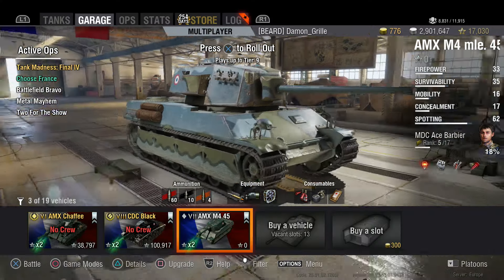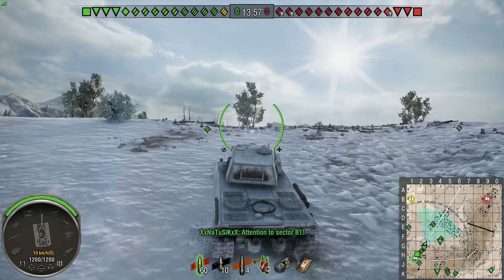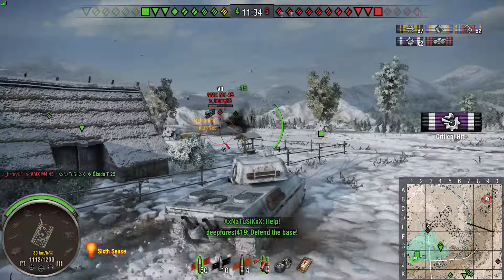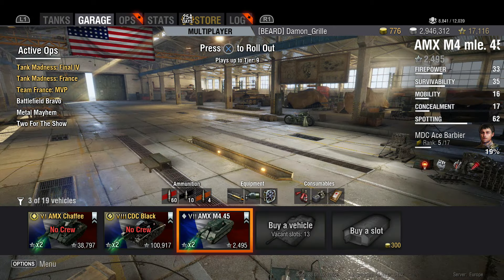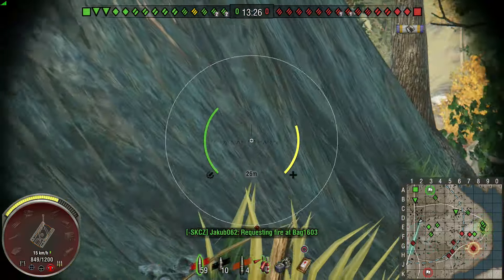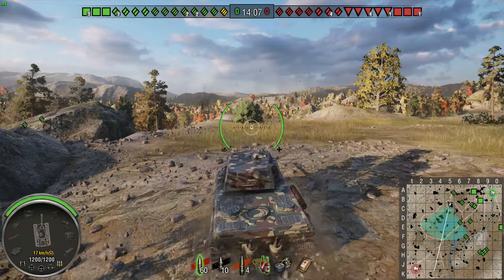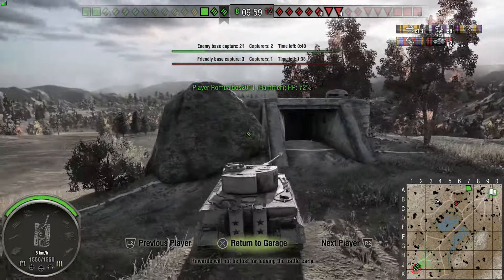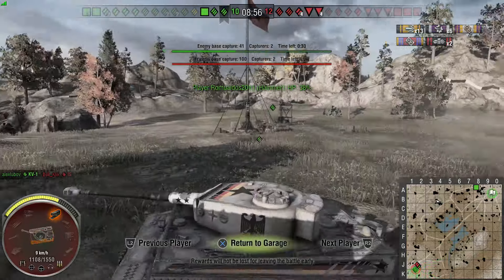AMX M4 mle. 45 - NEW TANK! - Road to Tier Ten - French Heavies (WoT PS4) #16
New tank unlocked! We try out the stock AMX M4 45, the tier 7 French Heavy on our road to tier ten series on World of Tanks Console!

The Beard Guys are here to bring you the best in WoT Xbox One, Xbox 360 and WoT PS4 gameplay replays, with tactics, help and tips, as well as some funny stuff too!